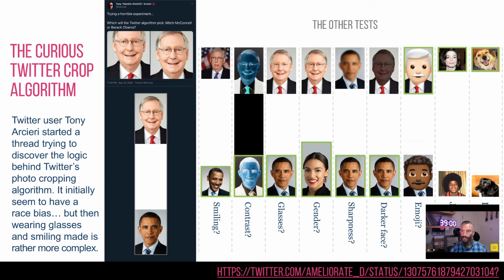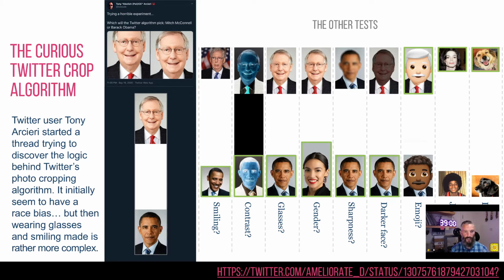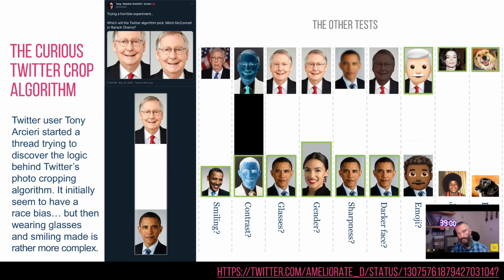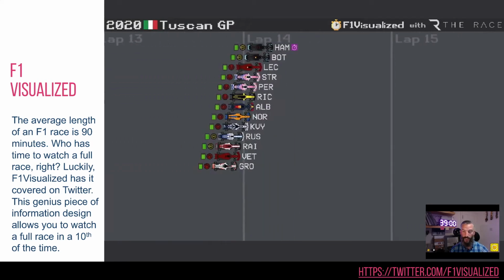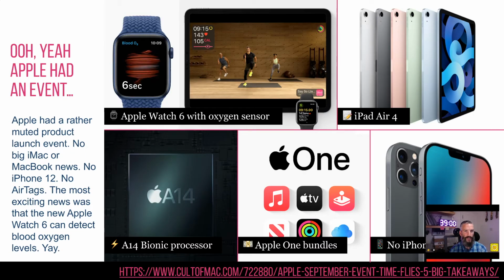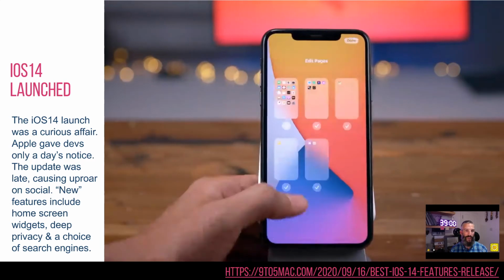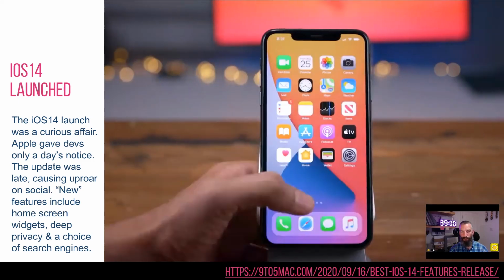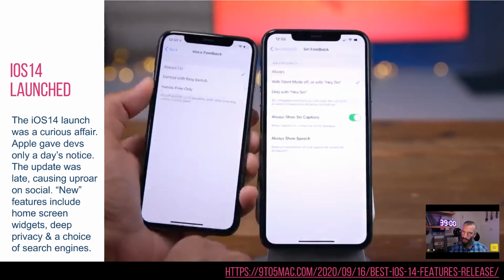Dinosaw Weekly 2020 W39